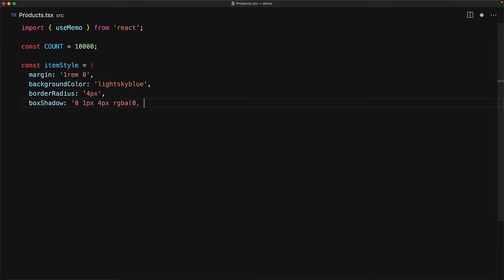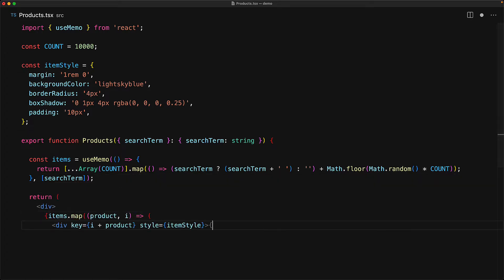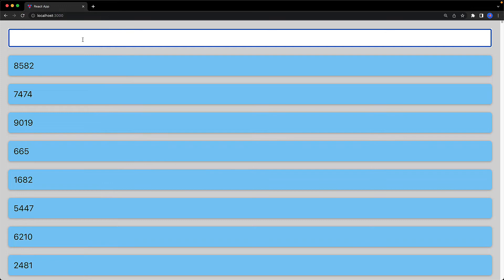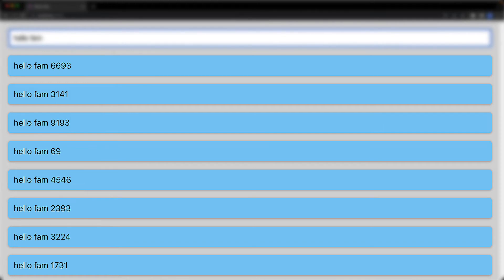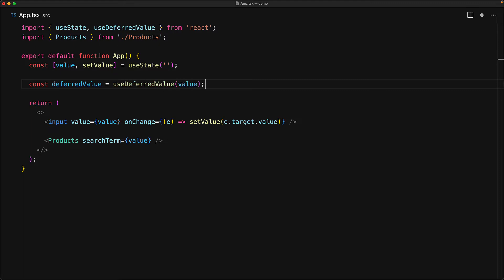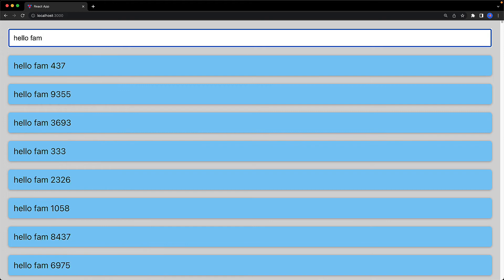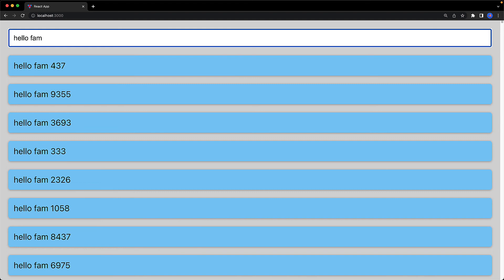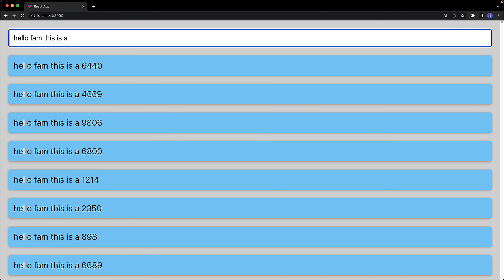useDeferredValue // ReactJS Performance Hack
One easy performance hack for React is the built-in useDeferredValue hook which smartly defers updating values to keep the UI responsive and that is what we cover in this lesson 🌹

Chapters
0:00 Intro
0:13 Why useDeferredValue
1:59 useDeferredValue Hook
3:00 Identifying Deferred Values
4:06 Final Thoughts